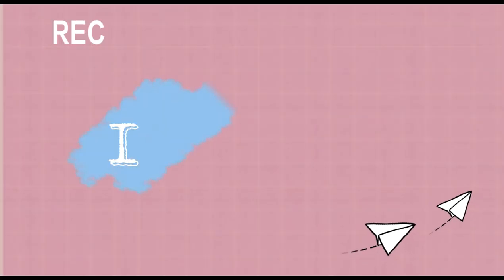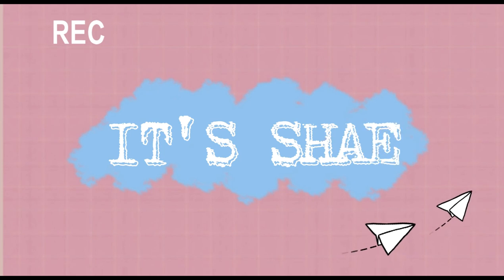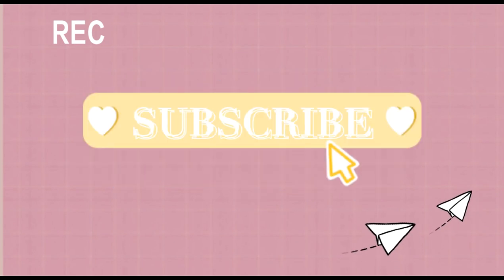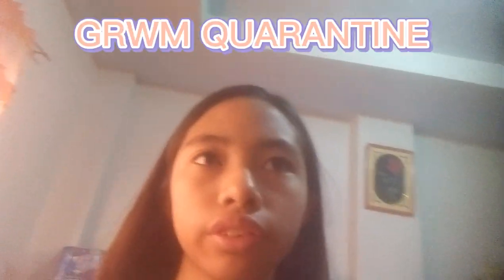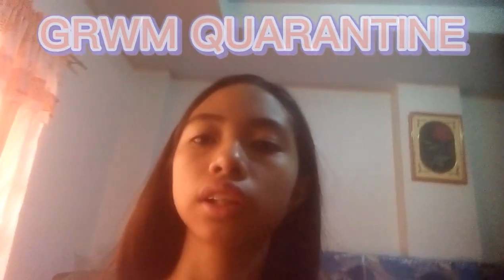Simple GRWM in Quarantine || Shae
Hey guys, here's my kind of GRWM...it's a simple short vid only so hope you like it, and I know that I just made a new intro even though I just made one last month lol

Click here to check some of my YouTube vids...

I started to make YouTube vids when I was 11 (I think lol) I wasn't really good at doing edits and/or thumbnails either. I stopped making videos for a while then make video again, but I stopped (again). After a year (this quarantine) I got bored then thought of going back to YouTube...so here I am, again.